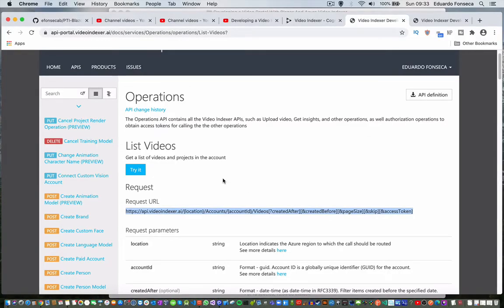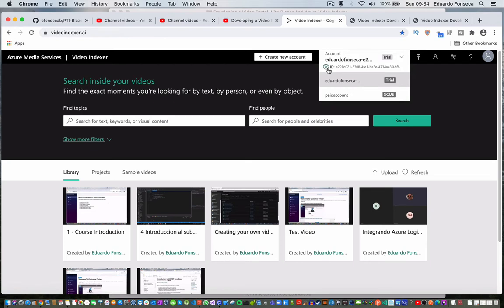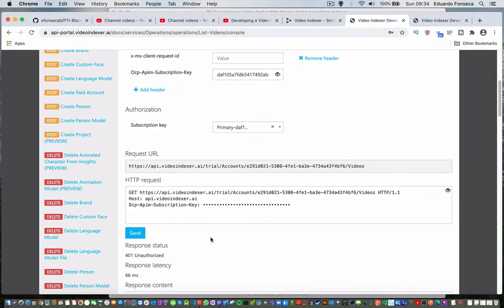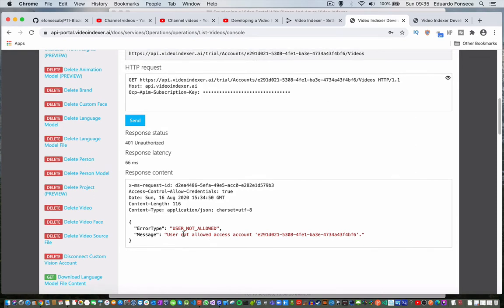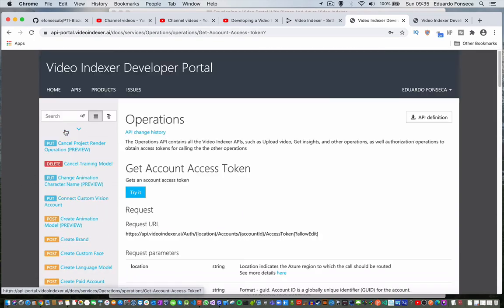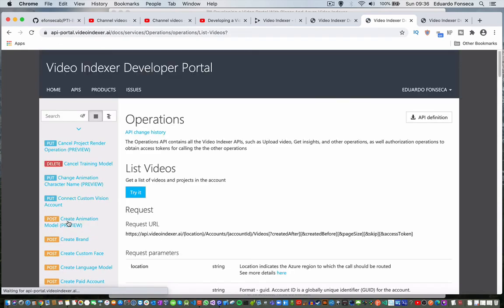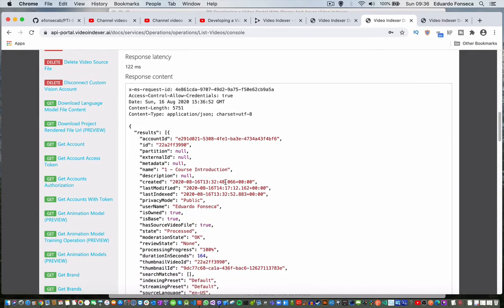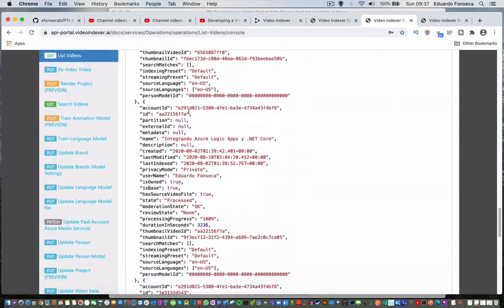10 - Developing a Video Portal With Blazor - Pre Testing the Azure Media Services Video Indexer API